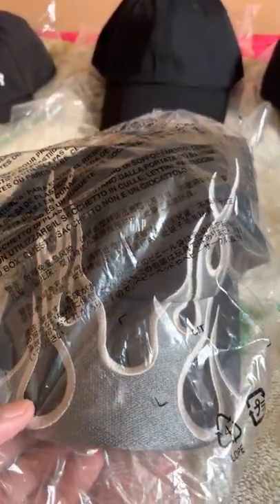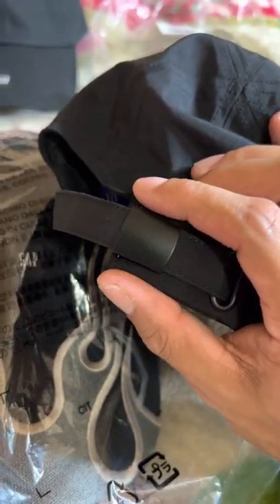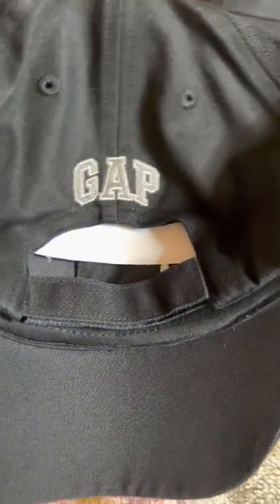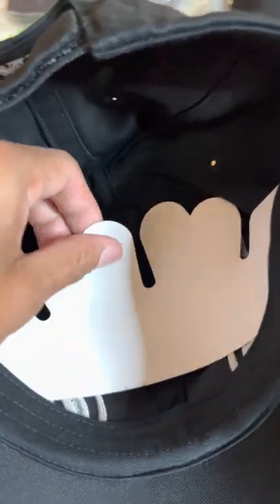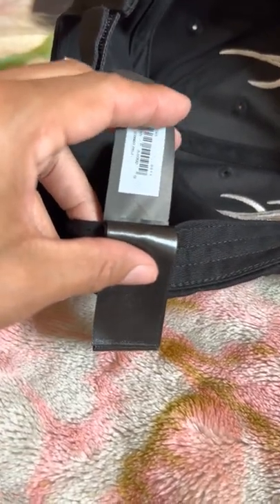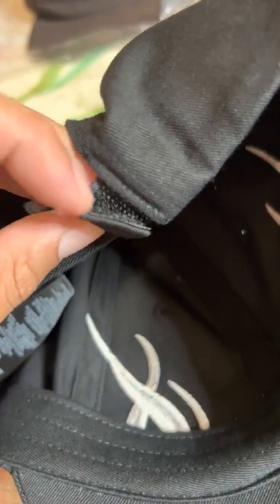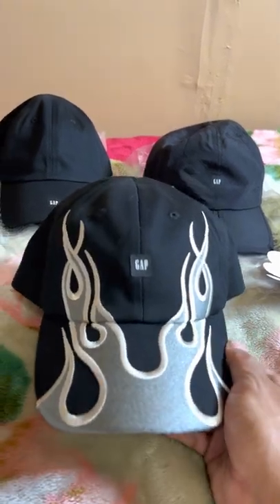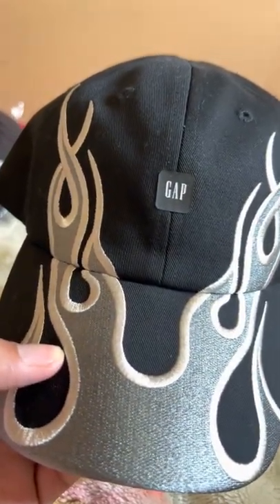Yeezy gap Balenciaga flame cap True black￼ one size ￼